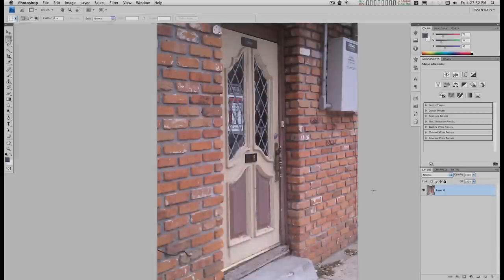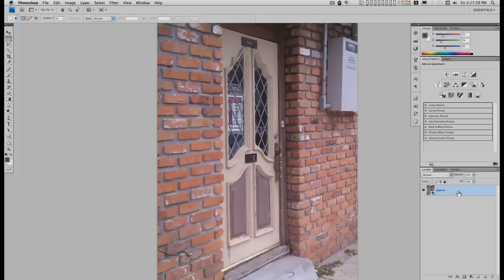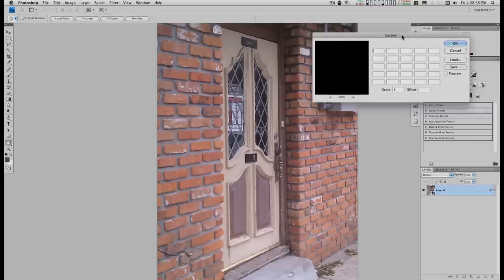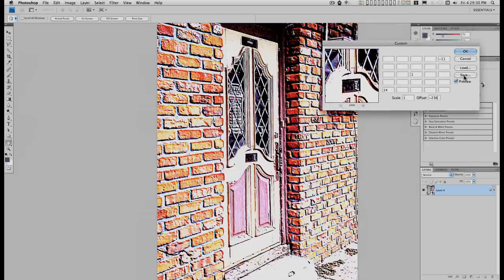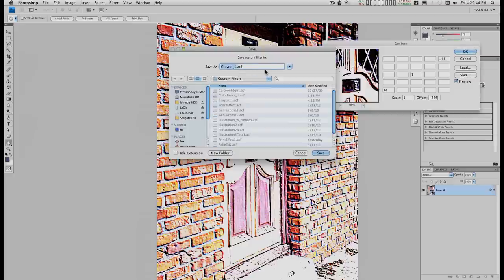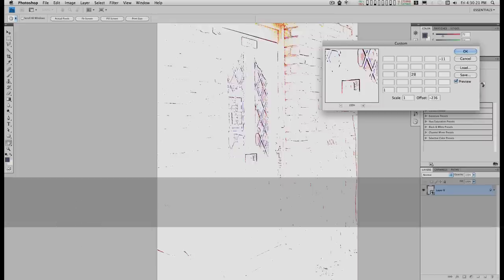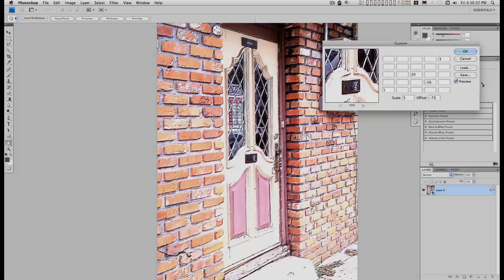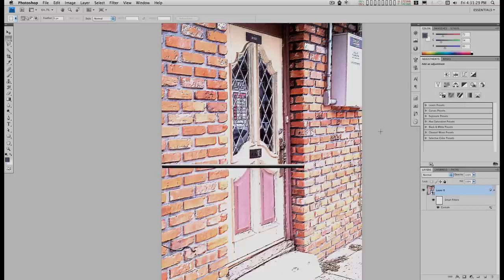Lost In Photoshop: Custom Filters (2 demos)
Short video that demos Photoshop's custom filter. Two filters developed : Crayon and ColorPencil.